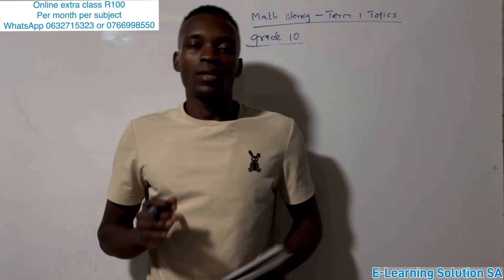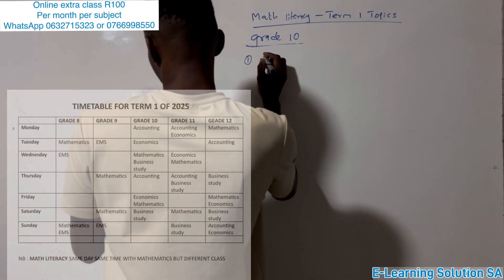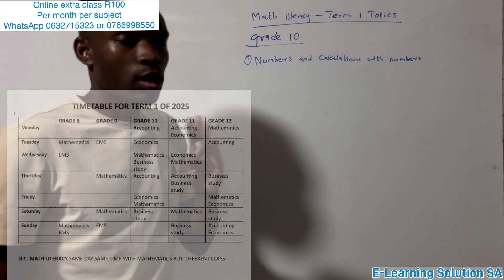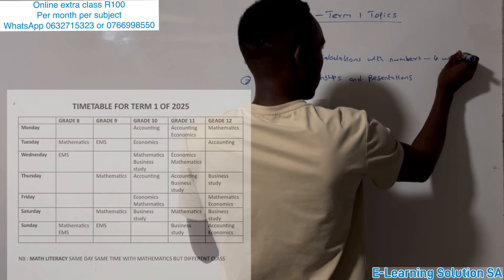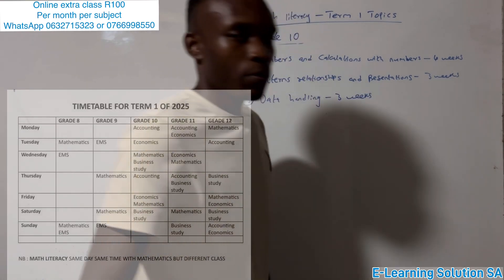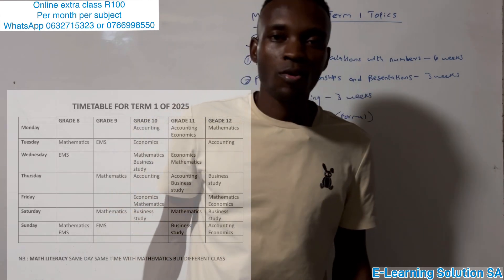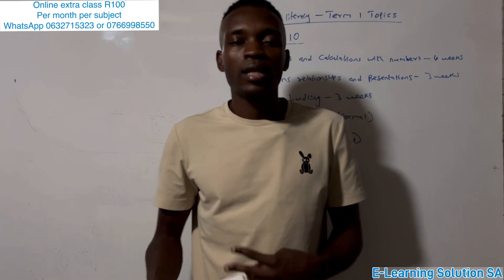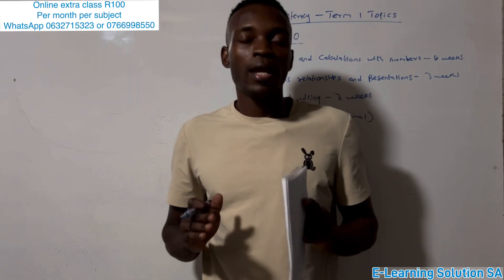Grade 10 Maths Literacy Term 1 | Topics & Scope for Test 2025 (Test out of 50 Marks)